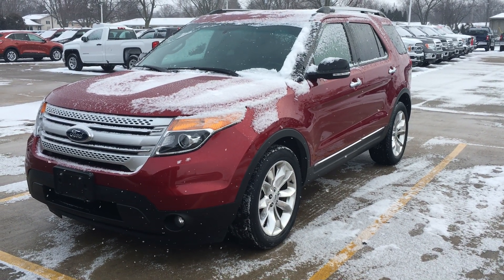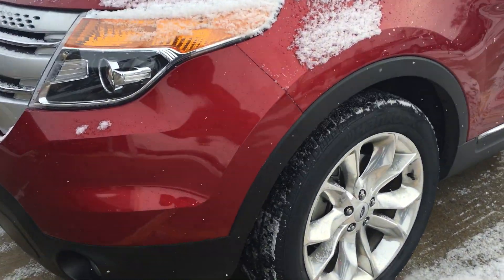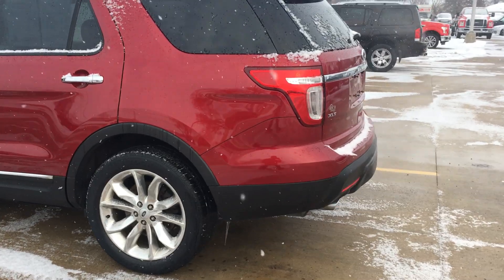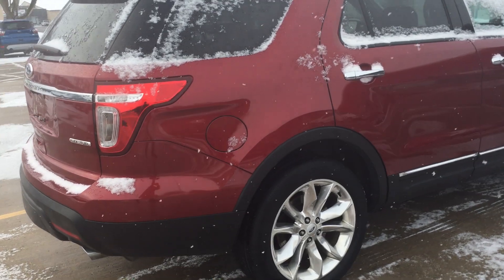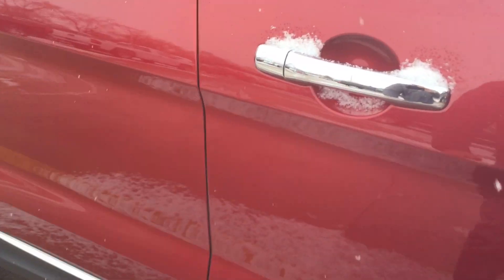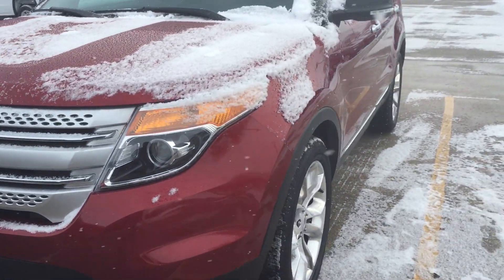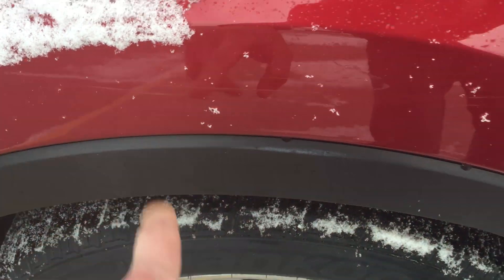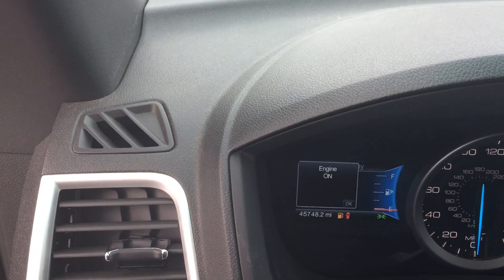2015 Ford Explorer